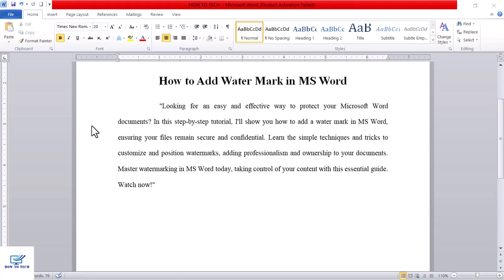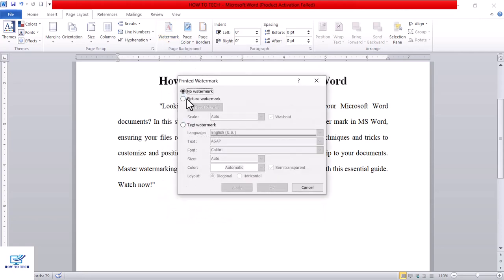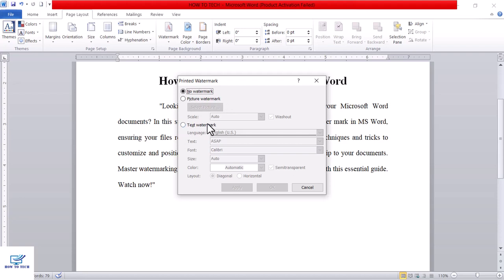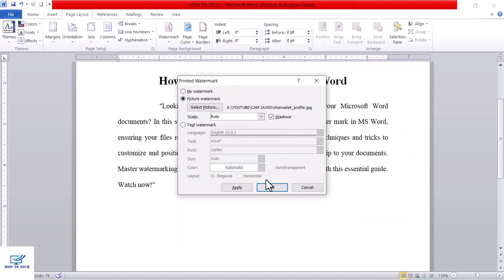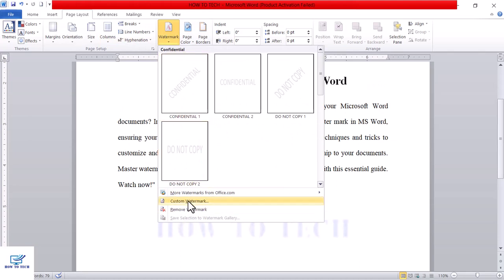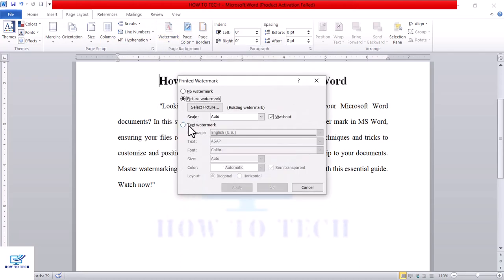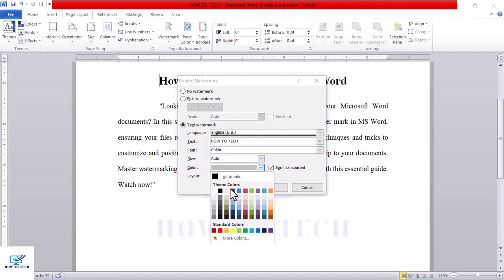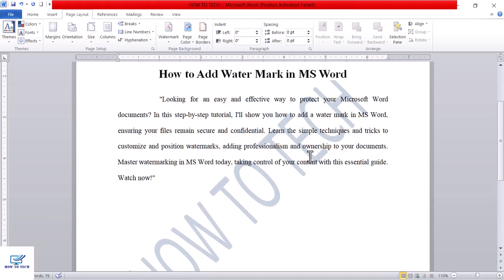HOW TO ADD WATER MARK IN MS WORD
"Looking for an easy and effective way to protect your Microsoft Word documents? In this step-by-step tutorial, I'll show you how to add a water mark in MS Word, ensuring your files remain secure and confidential. Learn the simple techniques and tricks to customize and position watermarks, adding professionalism and ownership to your documents. Master watermarking in MS Word today, taking control of your content with this essential guide. Watch now!"